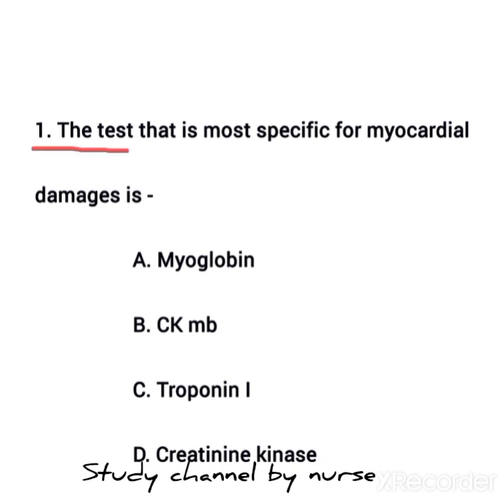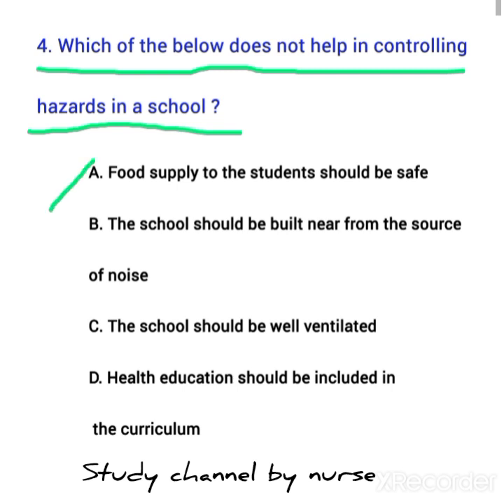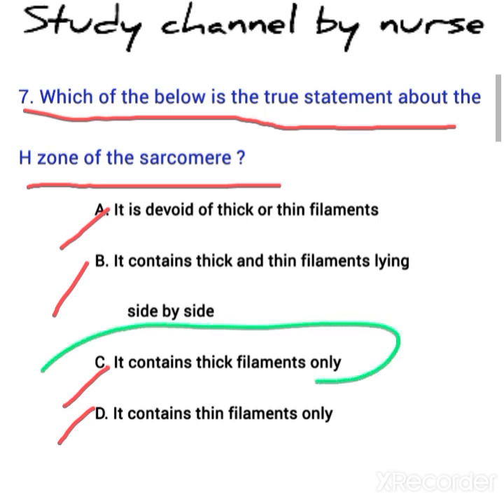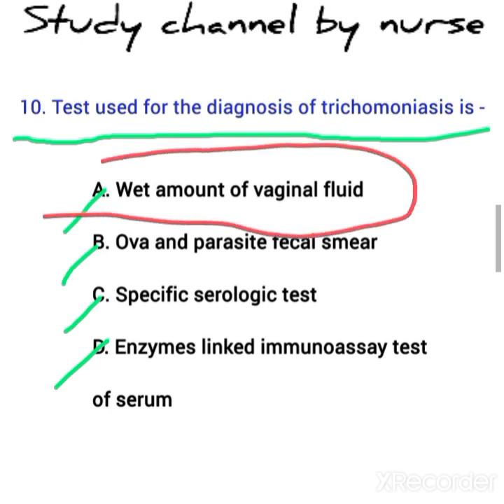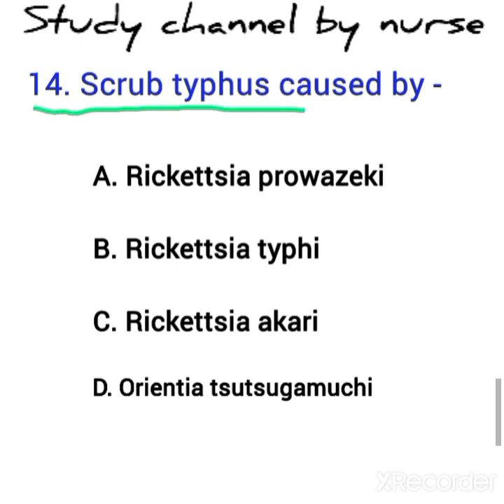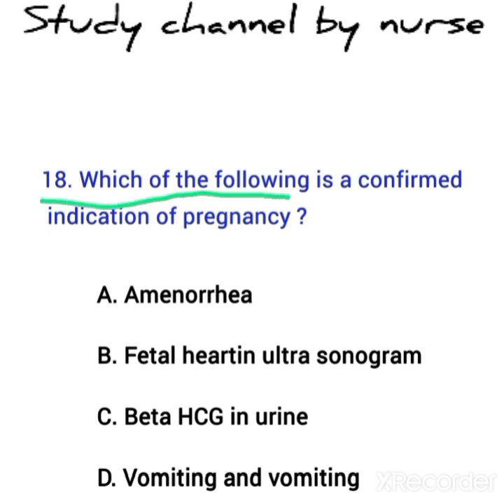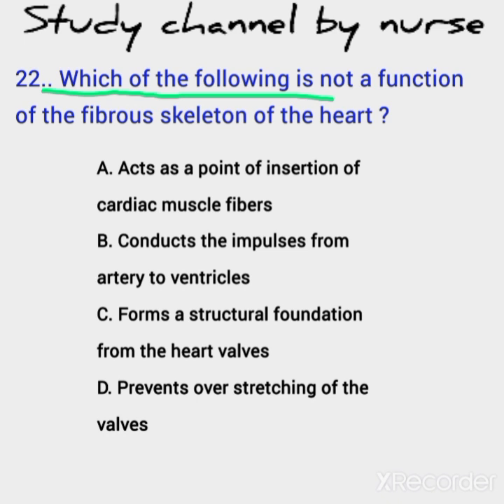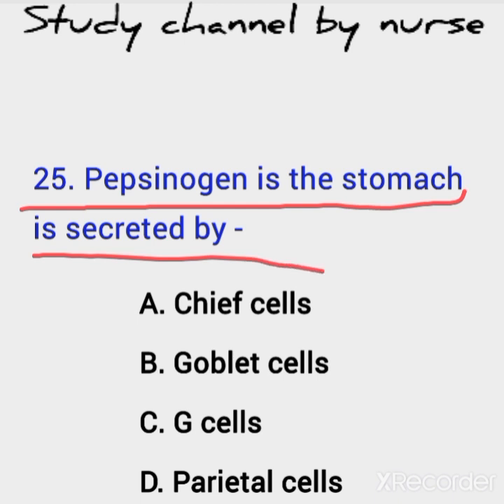ESIC || Shift -1|| previous questions paper solution (2019)||part -1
ESIC || Shift -1|| previous questions paper solution (2019)||part -1|| ESIC exam preparation 2023